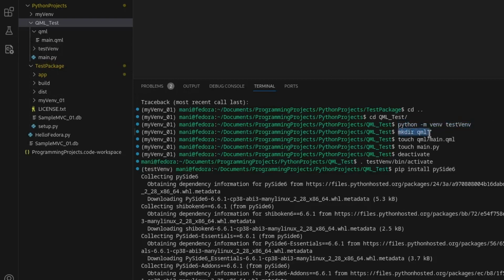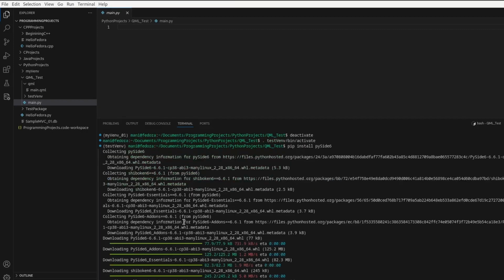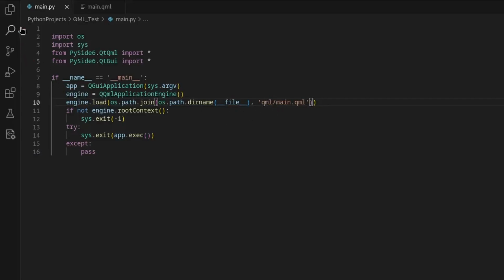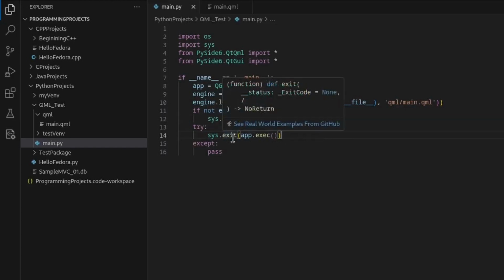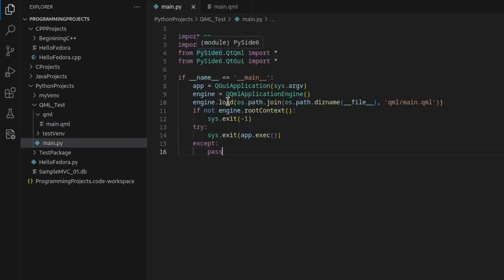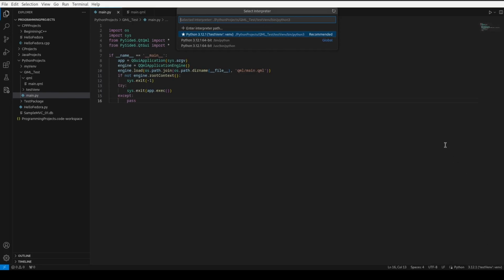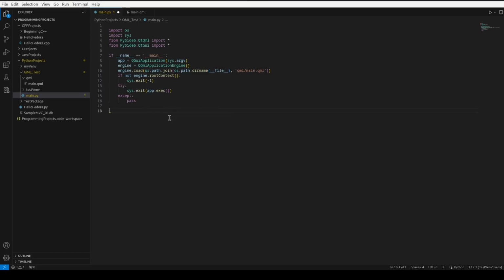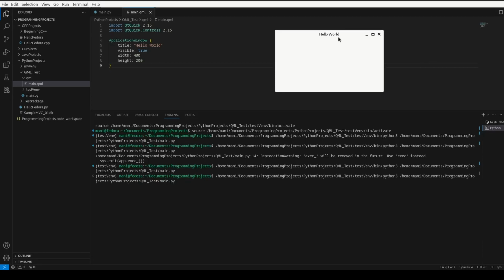Basic | QML | Python | Dev | VsCode | VENV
In this video I have shown the basic setup & requirements to start developing QML applications in Python. Hope you will learn something from this video.